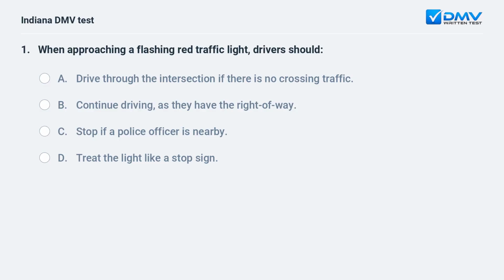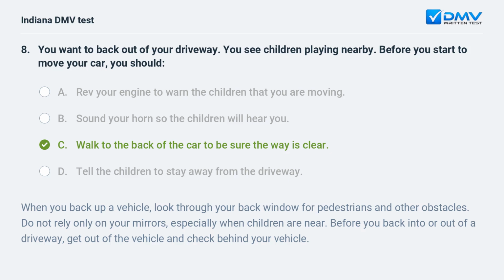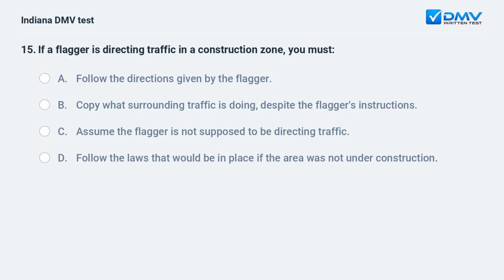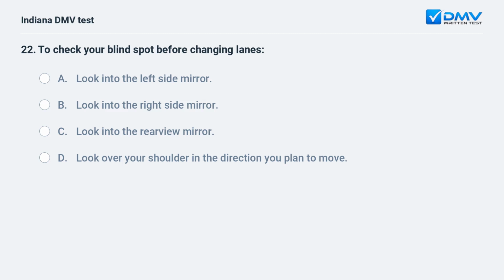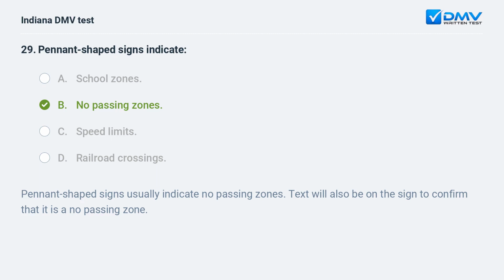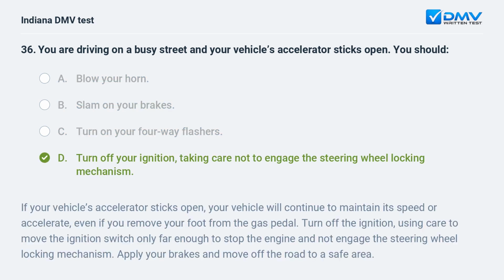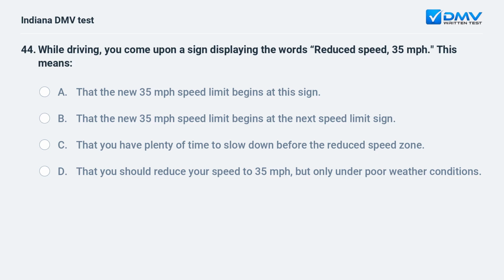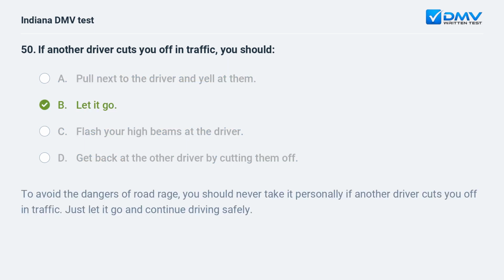2024 Indiana DMV Written Test #6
Ace your 2024 Indiana DMV Written Test On your First Try. 100% Free. 99% Success Rate. Practice Now! Real Drivers Test Questions & Answers from your local DMV.

Introduction: 00:00
Question 1:  00:06
Question 2:  00:42
Question 3:  01:14
Question 4:  01:54
Question 5:  02:10
Question 6:  02:25
Question 7:  03:21
Question 8:  04:00
Question 9:  04:51
Question 10:  05:25
Question 11:  05:45
Question 12:  06:30
Question 13:  07:24
Question 14:  07:40
Question 15:  08:20
Question 16:  09:09
Question 17:  09:49
Question 18:  10:19
Question 19:  11:02
Question 20:  11:50
Question 21:  12:16
Question 22:  12:52
Question 23:  13:27
Question 24:  14:01
Question 25:  14:33
Question 26:  15:12
Question 27:  15:46
Question 28:  16:22
Question 29:  16:55
Question 30:  17:24
Question 31:  17:57
Question 32:  18:27
Question 33:  18:59
Question 34:  19:40
Question 35:  20:27
Question 36:  20:52
Question 37:  21:48
Question 38:  22:06
Question 39:  22:26
Question 40:  23:02
Question 41:  23:34
Question 42:  24:08
Question 43:  25:01
Question 44:  25:31
Question 45:  26:28
Question 46:  27:05
Question 47:  27:55
Question 48:  28:13
Question 49:  28:49
Question 50:  29:24